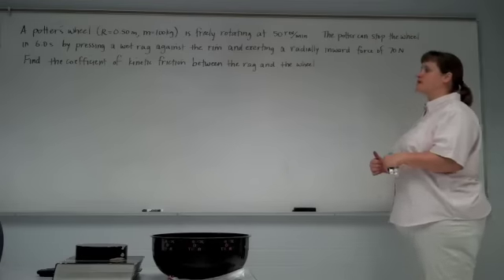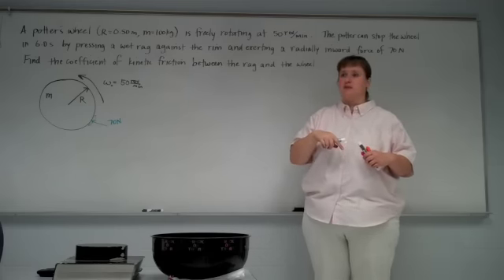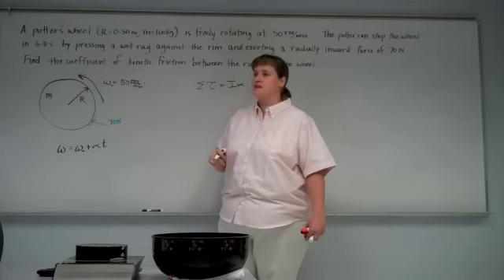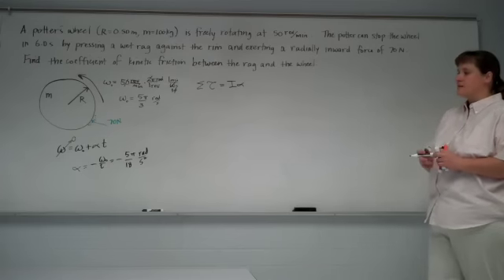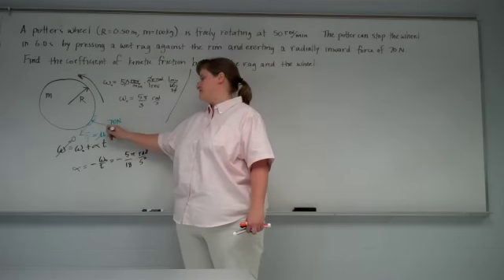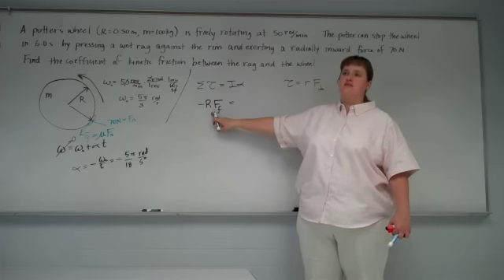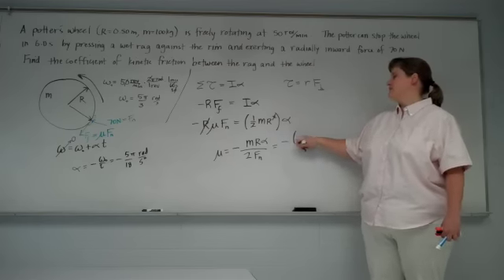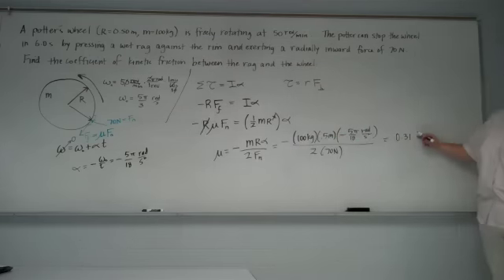Torque Example 4